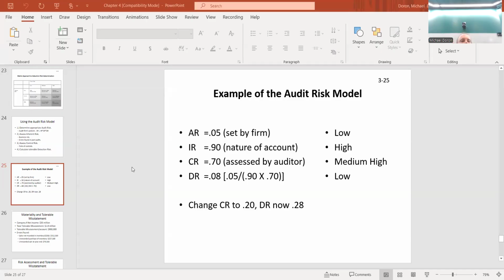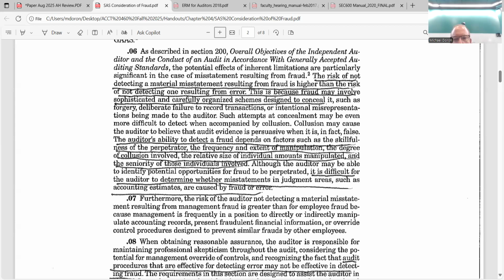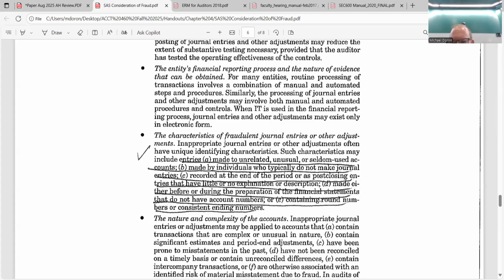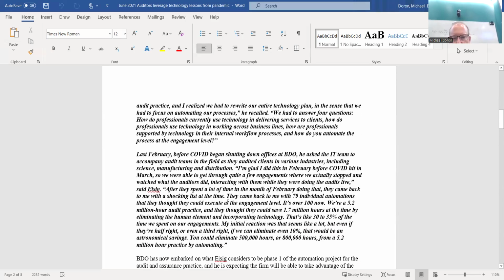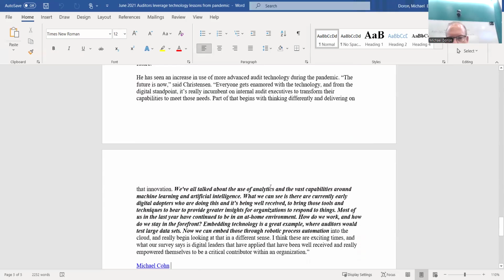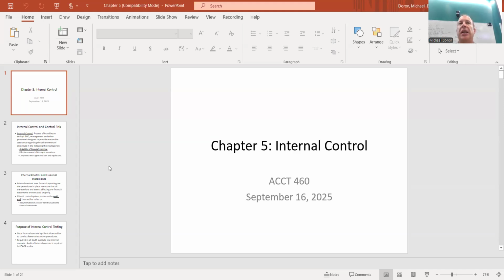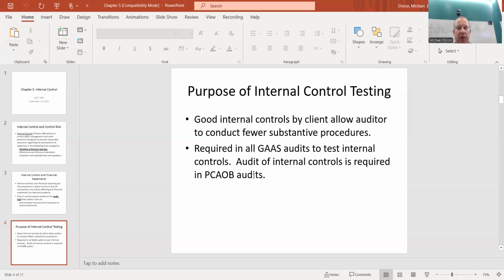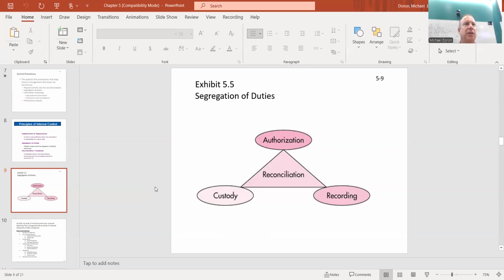4 ACCT 460 W Sept 17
0:0 Chapter 4 Continue
7:25 Chapter 4 Handout
1:11:40 Chapter 5